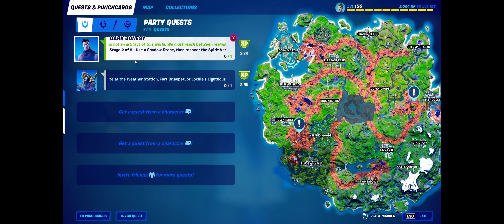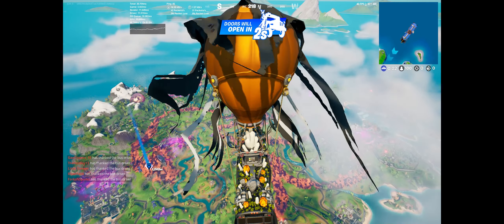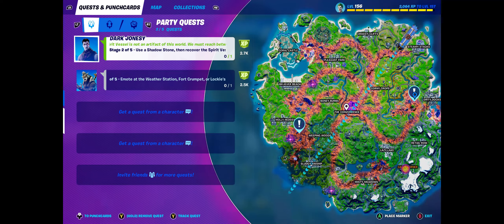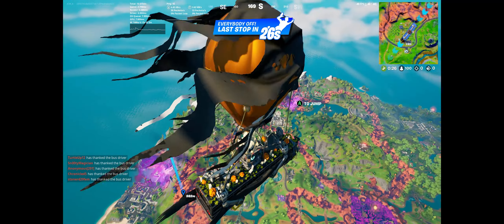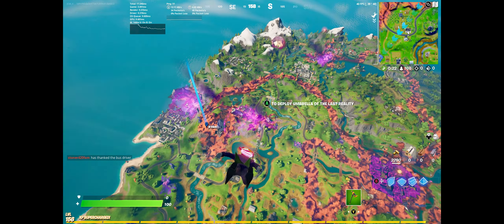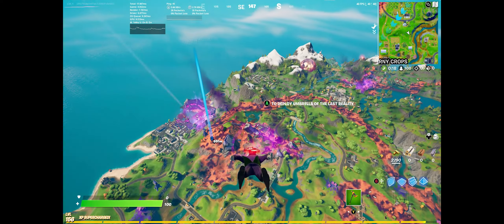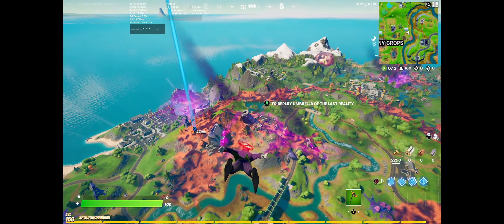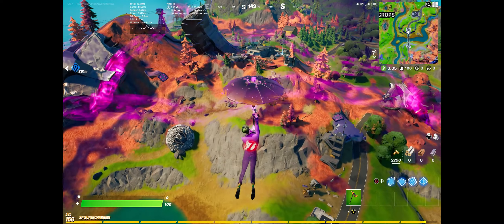Use a Shadow Stone, then recover the Spirt Vessel - Fortnite Chapter 2 Season 8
I show you were to go and how to get it done.

SUPPORT A CREATOR CODE: JGW4

(Free V Buck Card to anyone that joins. More the higher the level)

Need help I can help on Fiverr

Live everyday on

Twitch.tv/jgw4                           @ 8 pm Eastern

Social Media sites:

PS4: TTv_JGW4                            Facebook: Joke
Fortnite Epic Name: JGW_4       YouTube: JGW4
Xbox: JGW4                                   Snap Chat: JGW430

@Fortnite Fortnite # Fortnite Chapter 2 Season 7 Fortnite Live Stream
JGW4 Use a Shadow Stone, then recover the Spirt Vessel